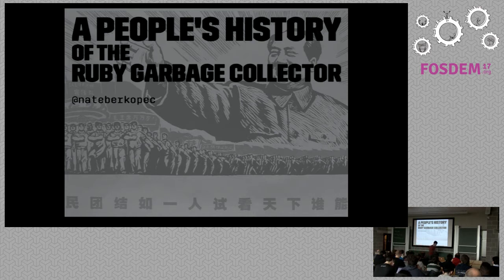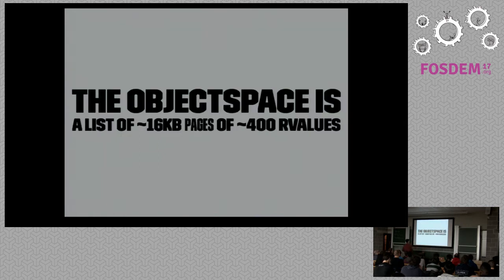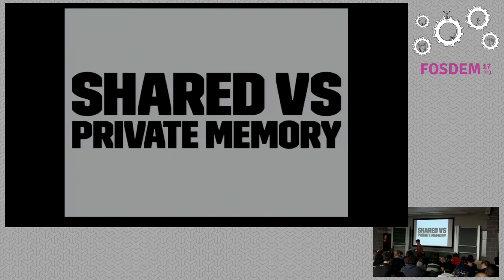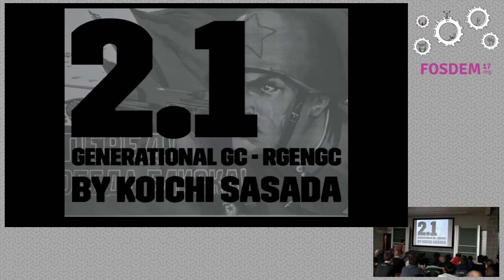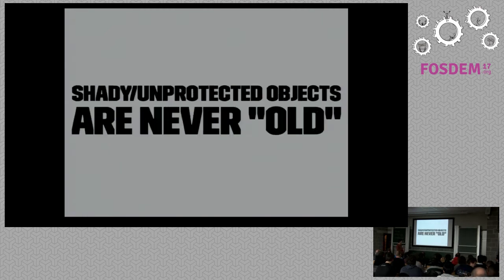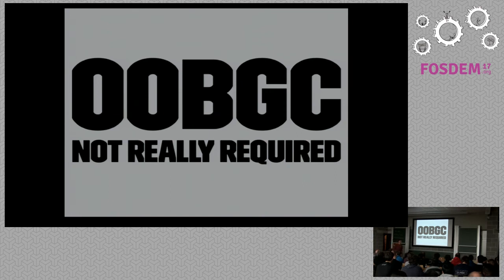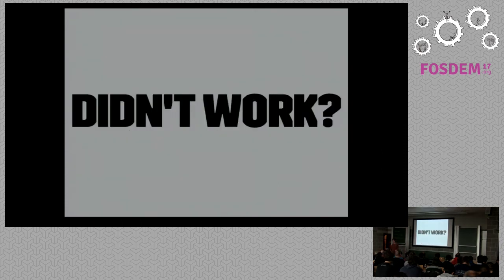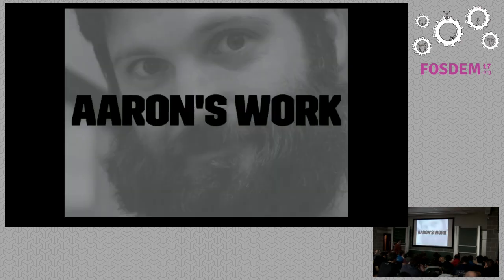A People's History of the Ruby Garbage Collector (FOSDEM 2017)